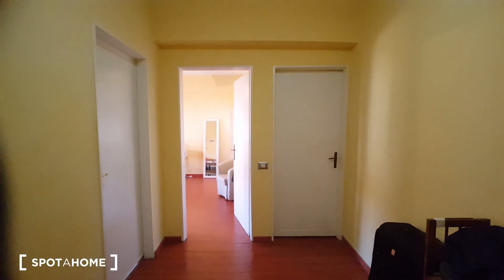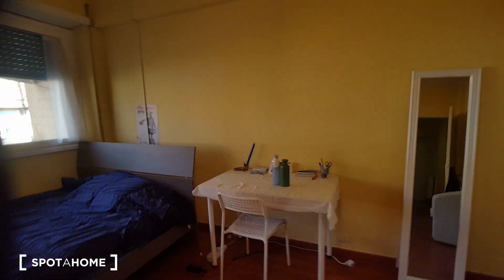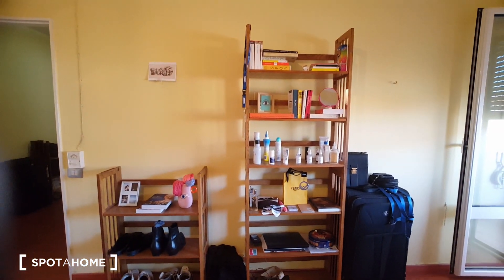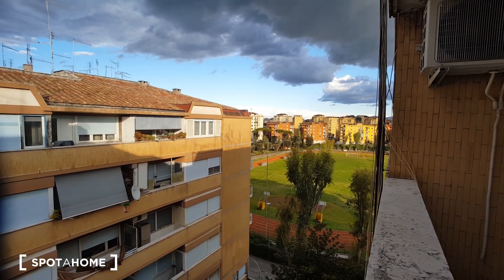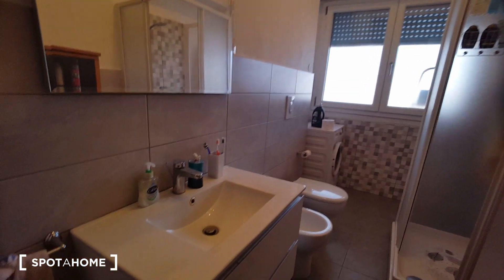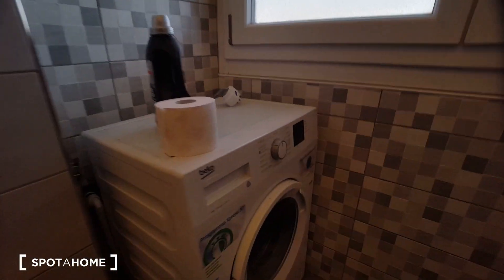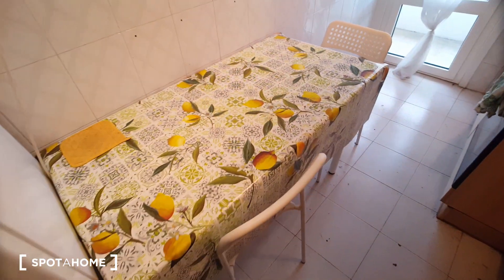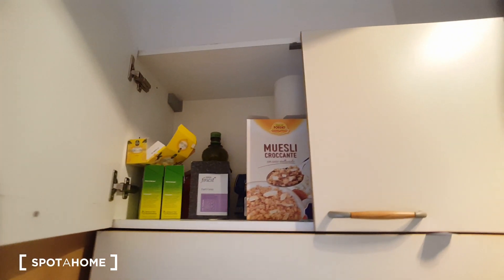Room for rent in bright 2-bedroom apartment with central heat in Ostiense - Spotahome (ref 124357)